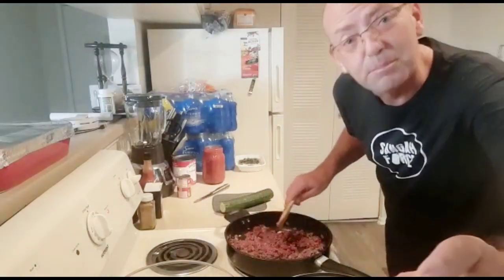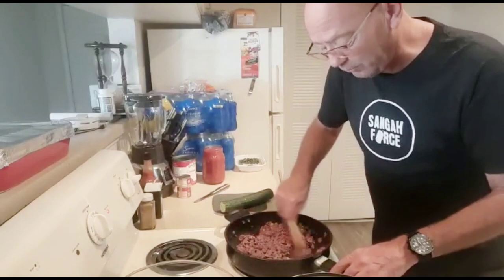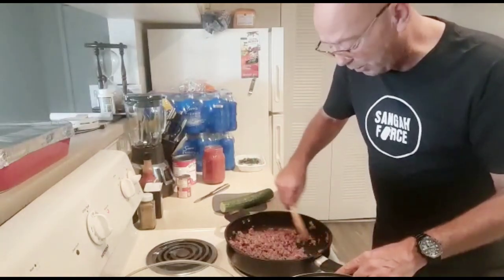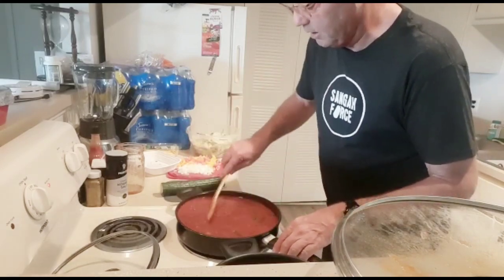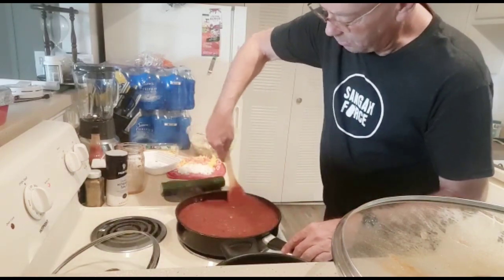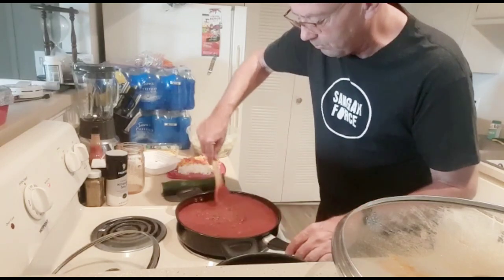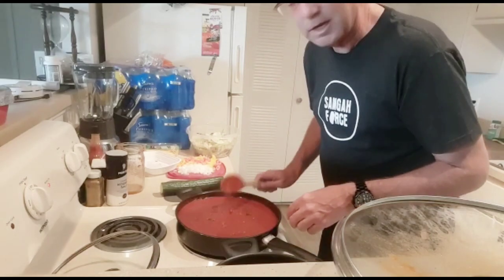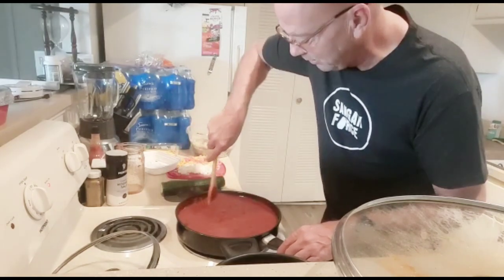ALLEN VLOG• ||American Spaghetti| Florida